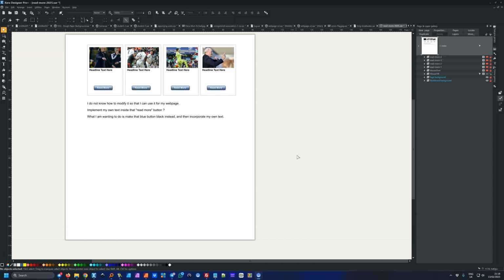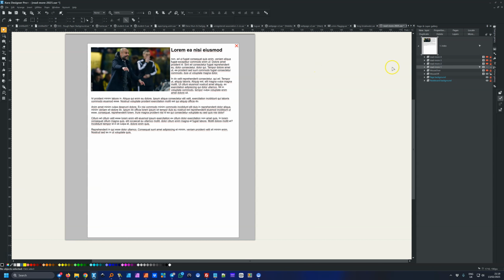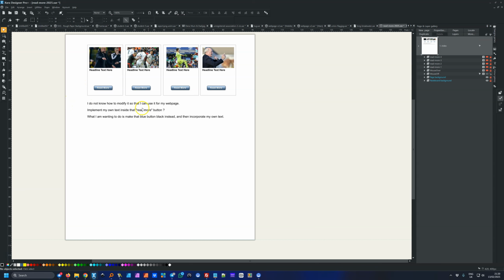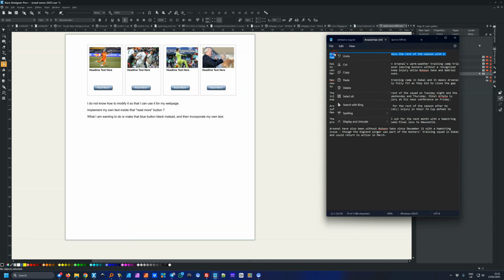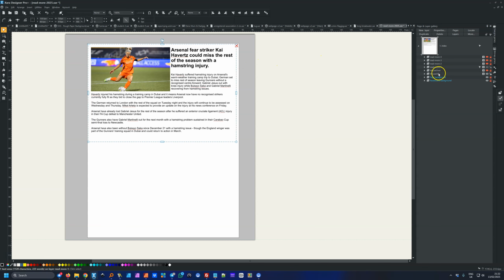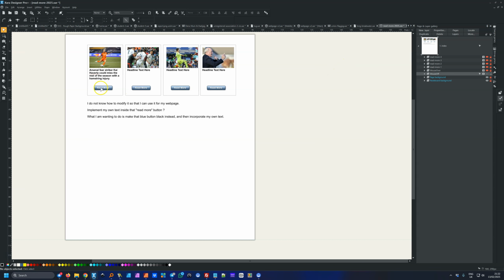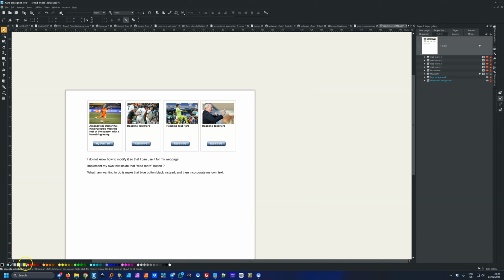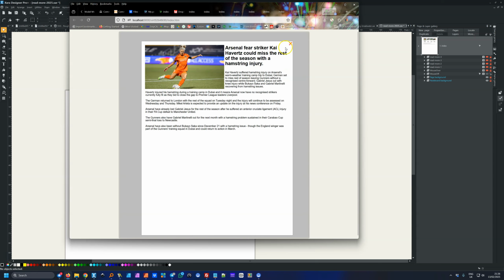Read More Buttons Tutorial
Applying 'Read More' buttons in Xara Designer.